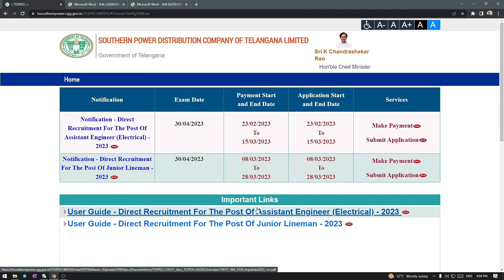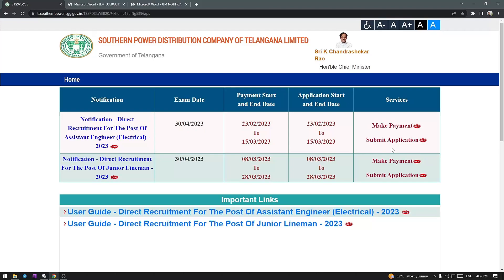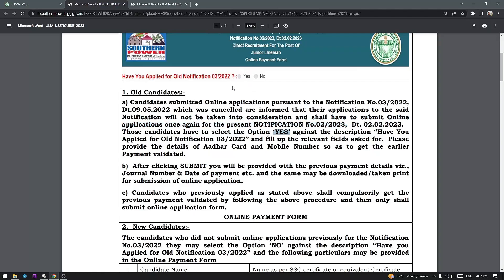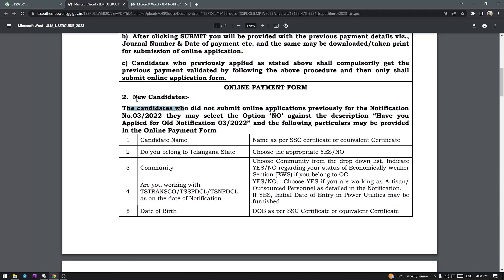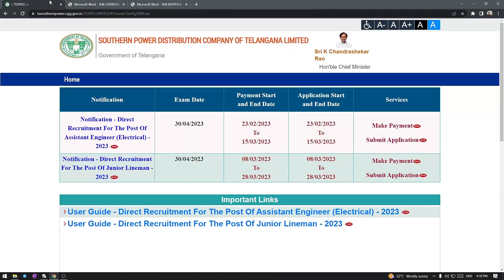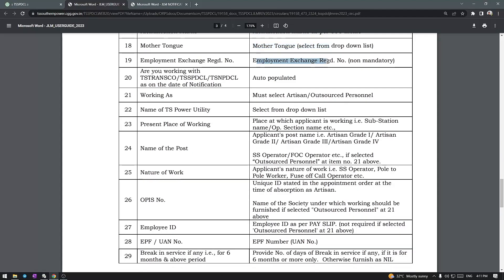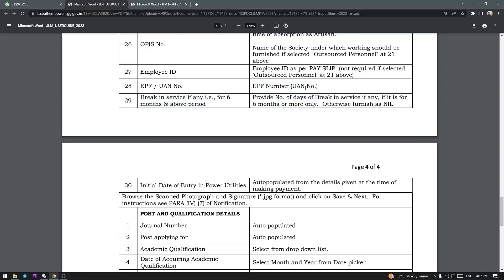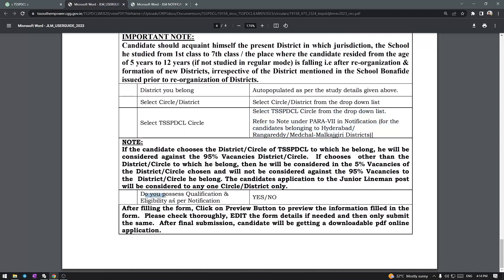TSSPDCL Application User Guide Explanation